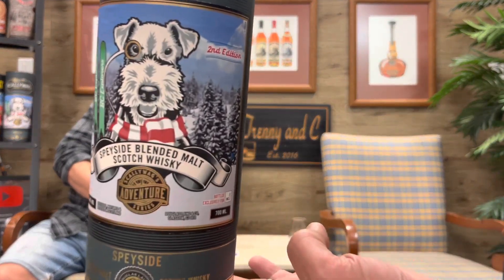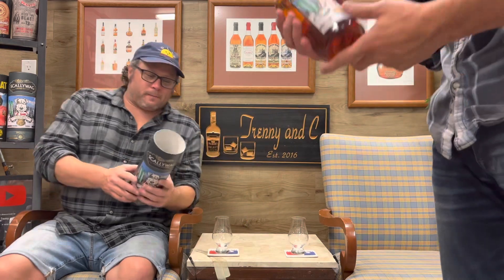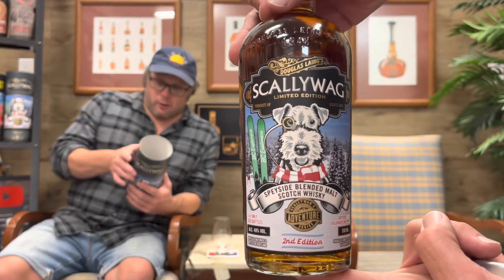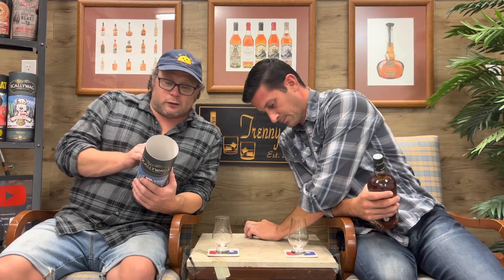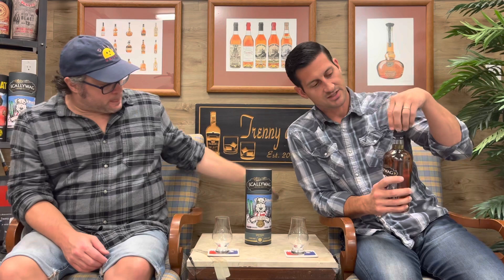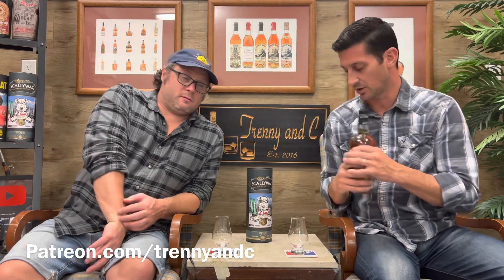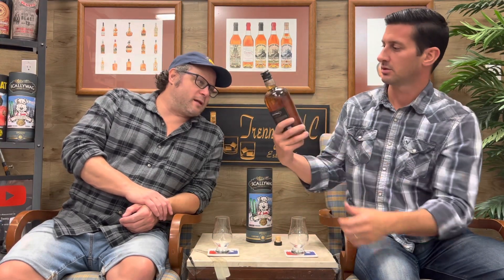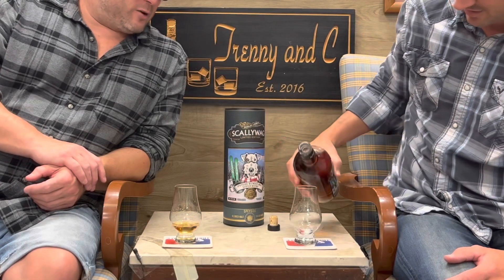NEW SCALLYWAG Limited Edition Review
Douglas Laing’s Scallywag Limited Edition BC Explorers 2nd Edition Blended Malt Scotch Whisky Review. 1 of only 600 bottles 48% alc.